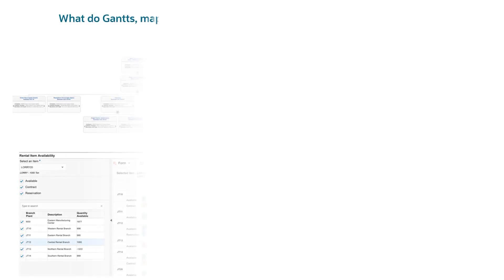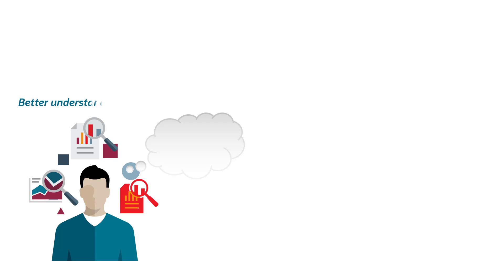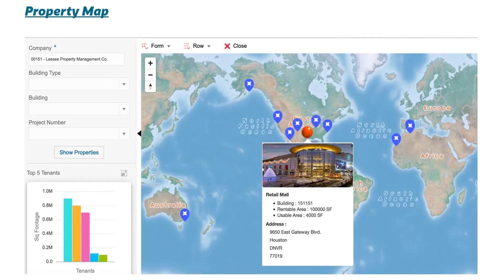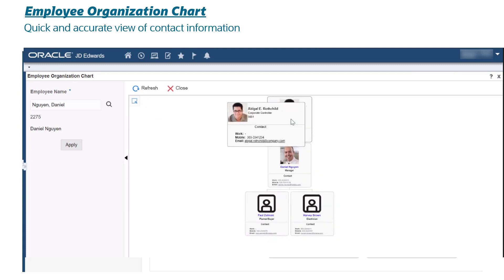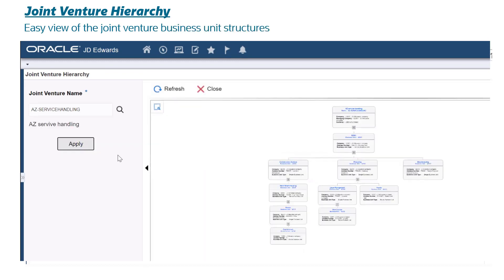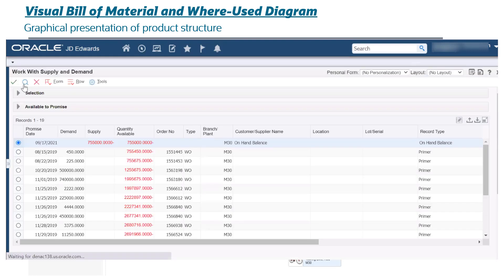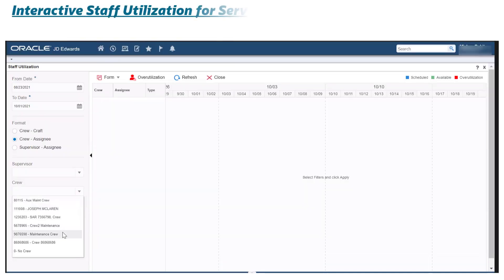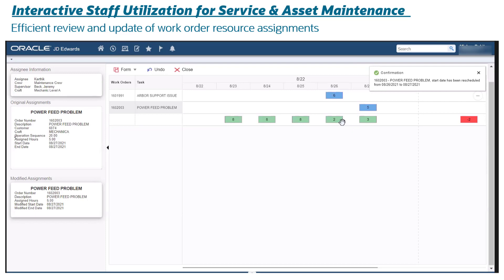Introducing the New Intuitive and Interactive Application Interfaces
This video gives you a quick tour of the latest intuitive user interfaces delivered in JD Edwards Release 22. These intuitive and interactive graphical interfaces significantly simplify how you observe and manage business information.